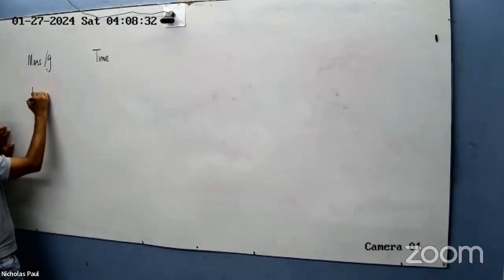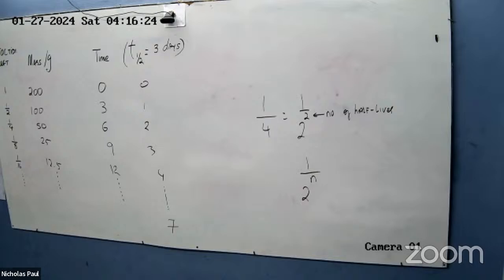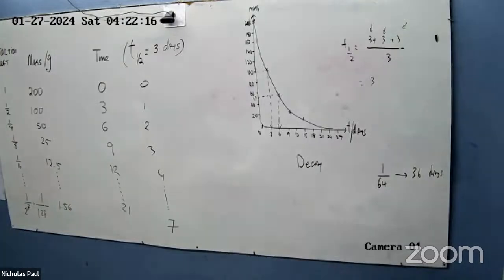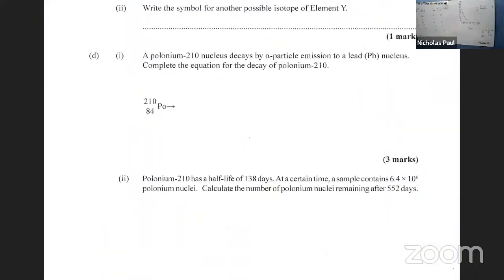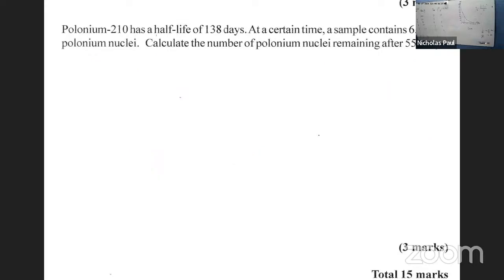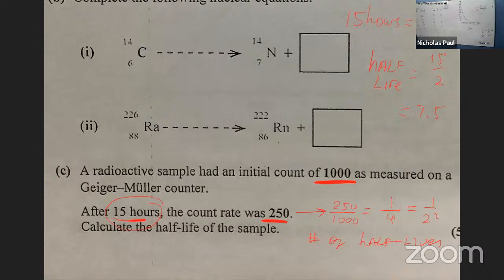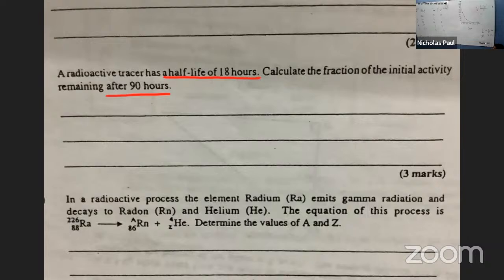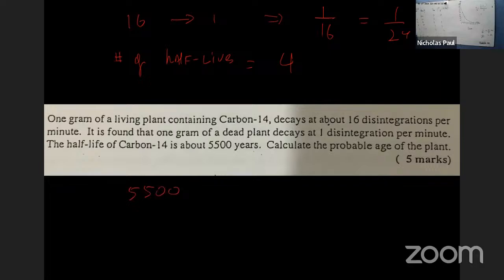CSEC Physics Half life and nuclear energy